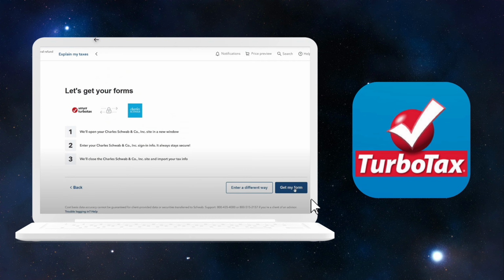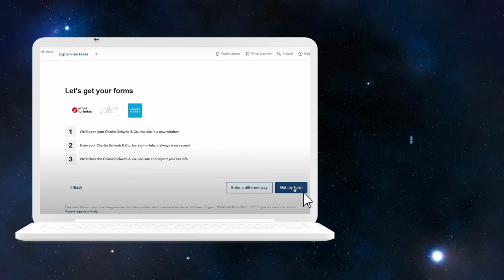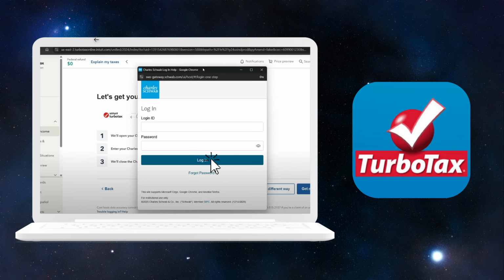How To Import Charles Schwab 1099 Into TurboTax - (Full Guide)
Filing your taxes? This step-by-step guide shows you how to import your Charles Schwab 1099 form into TurboTax quickly and accurately. Learn how to link your Schwab account, securely transfer tax documents, and avoid manual entry errors — perfect for investors and traders using TurboTax in 2025.